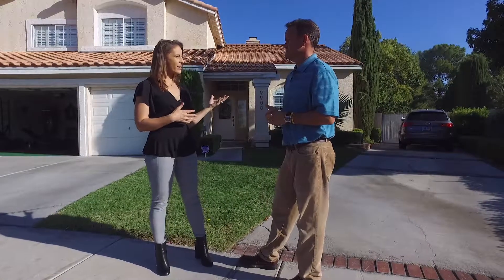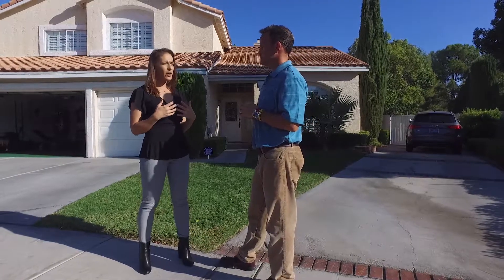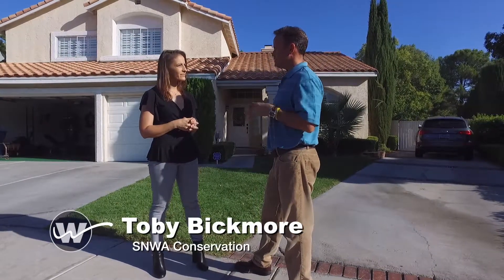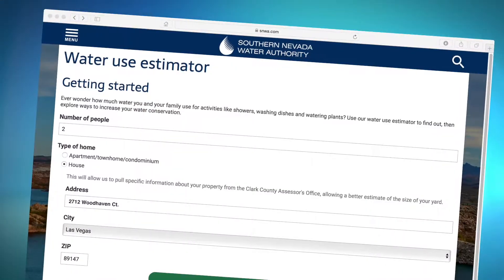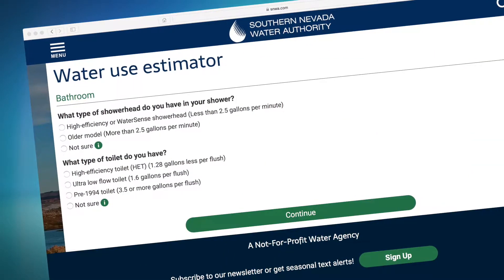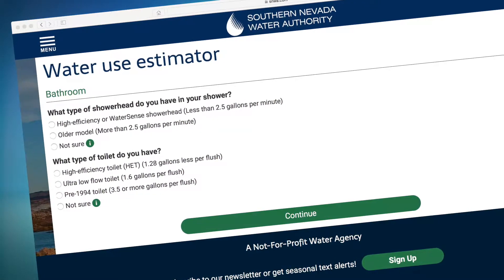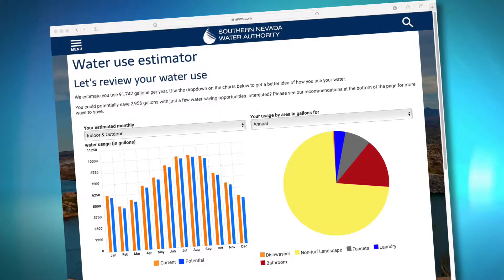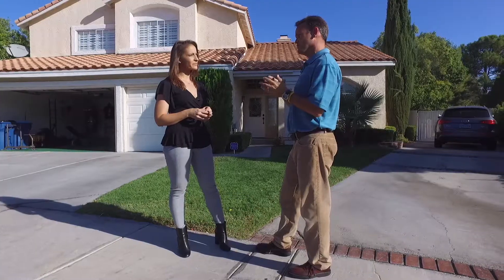Home water audit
Conservation walks through the steps you can take to find out why your home could be using unusually high amounts of water.